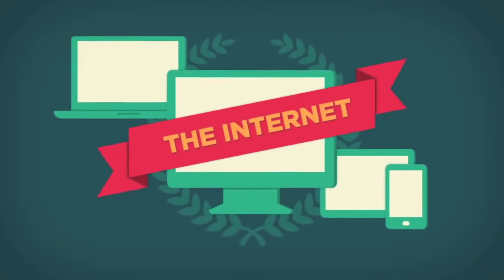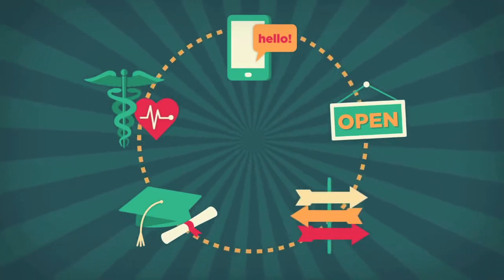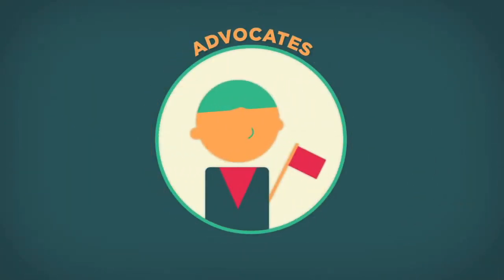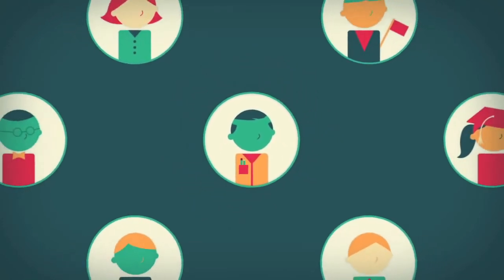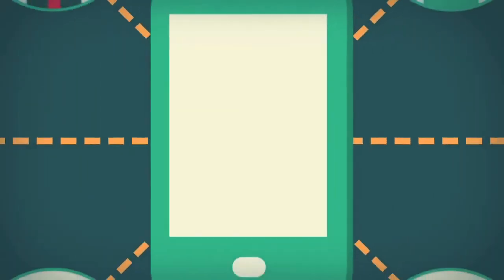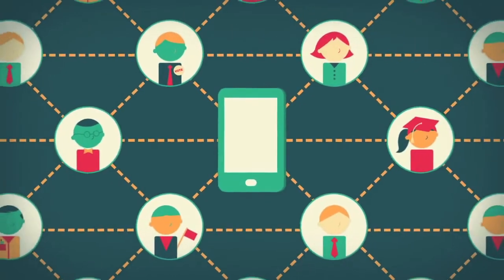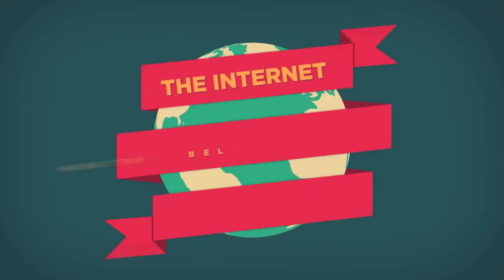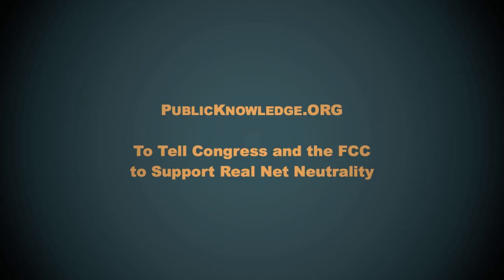Net Neutrality Video with Public Domain Animation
This video remixes a US State Department video into a net neutrality video.  Since the US State Department video is in the public domain by virtue of being the work of the US government, anyone is free to use it as they see fit.